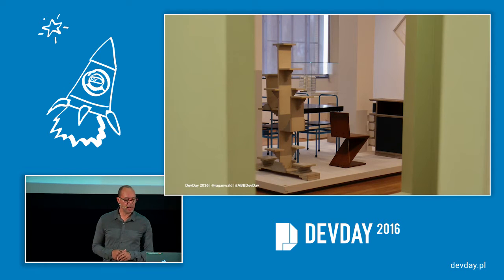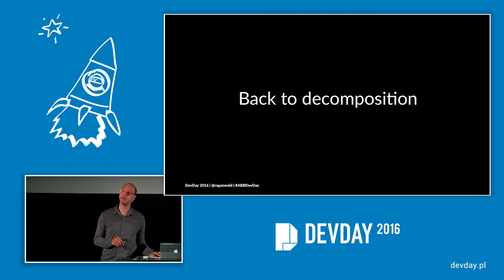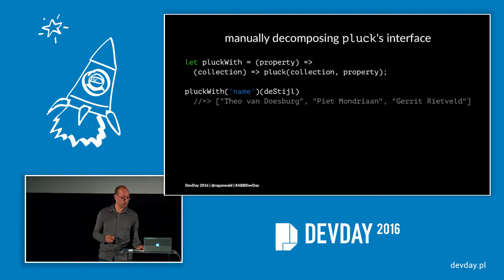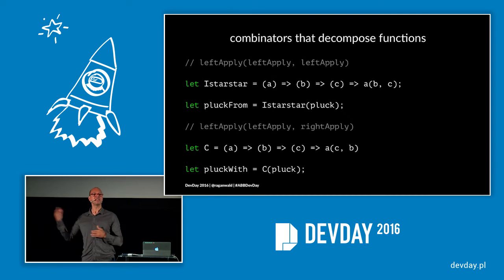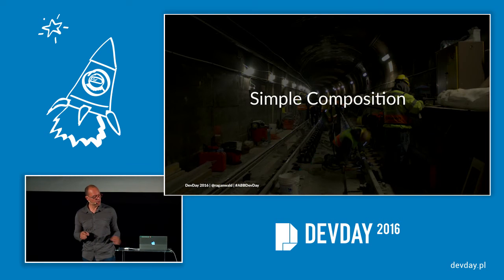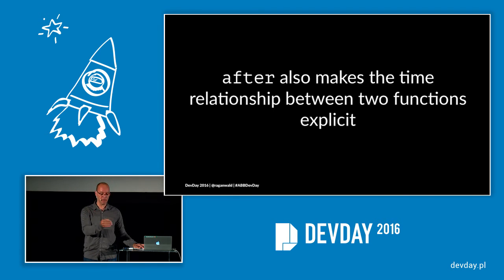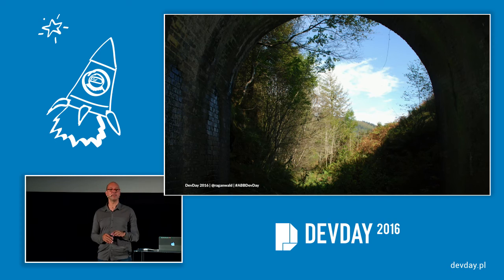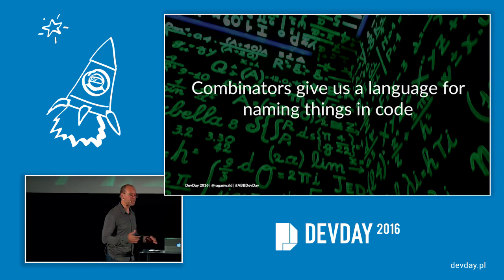Reginald Braithwaite - JavaScript Combinators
"JavaScript Combinators"

JavaScript's first-class functions are the basis for nearly everything in the language, including methods and constructors. In this talk, we'll explore functions that consume and return functions, and see how they can be used to build expressive programs that hew closely to JavaScript's natural style, while taking advantage of ES6/ECMAScript 2015’s new features.